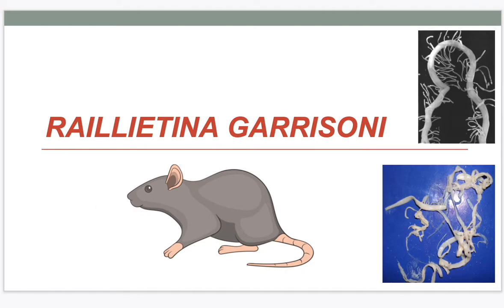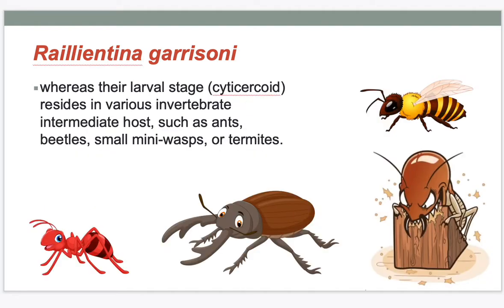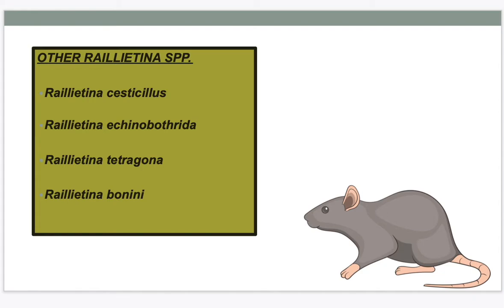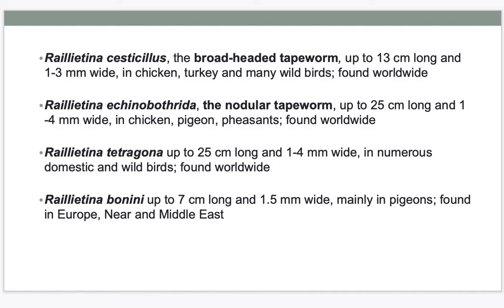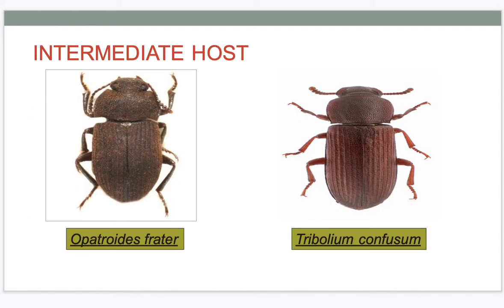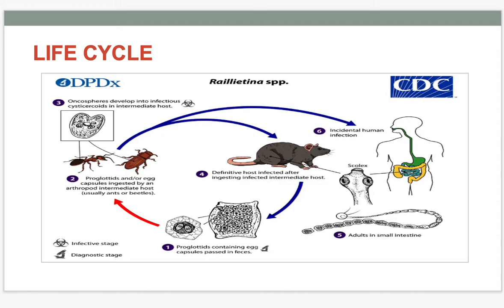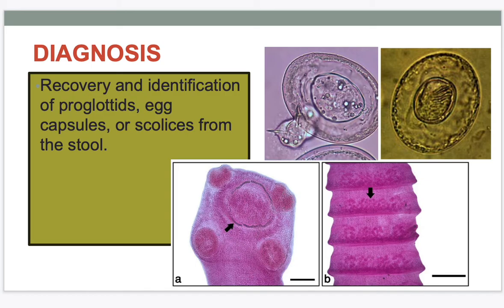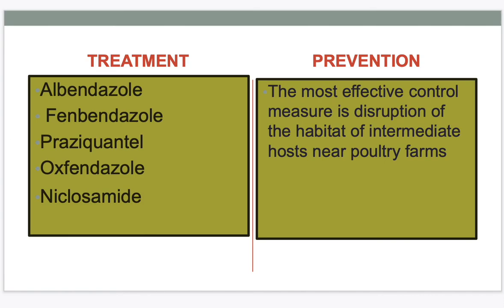Raillitina garrisoni-Thesa Tagalog